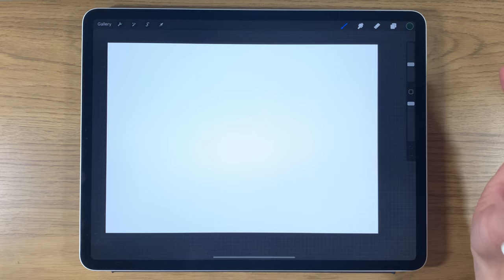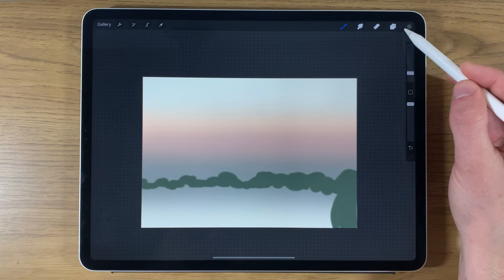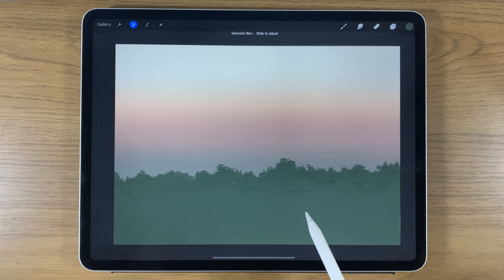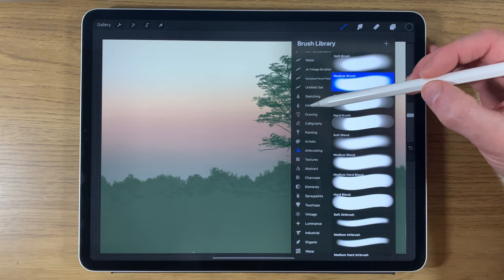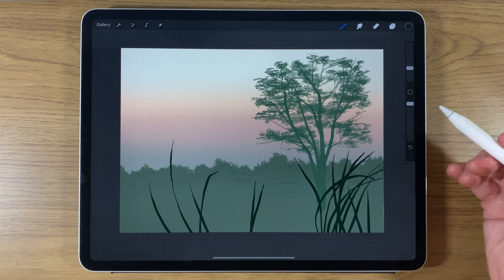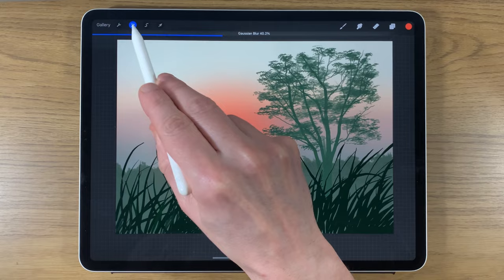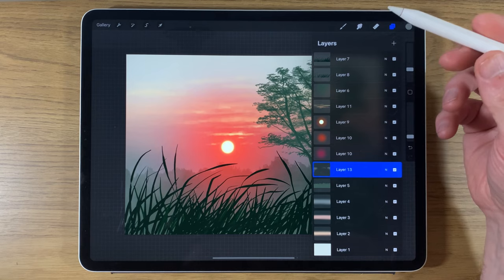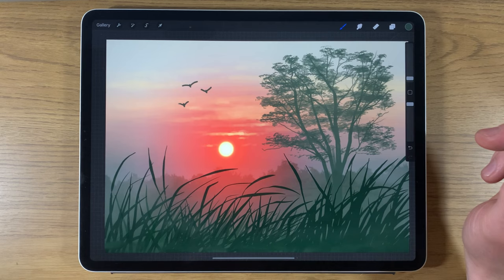IPAD PAINTING TUTORIAL - Tree and Grass Silhouette landscape art in Procreate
IPAD PAINTING TUTORIAL - Tree and grass silhouette landscape art in Procreate - Paint this with me - realistic painting made easy.

Here I use Procreate, iPad Pro 12.9 and Apple Pencil 2 to give an easy
 step by step guide on how to paint a realistic landscape.

Colour codes:
d9d3bb dab08c b38e7c 6e7068 fda86f fcb57e ffd994
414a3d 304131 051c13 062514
fdfdf0 fdea80 fc4825